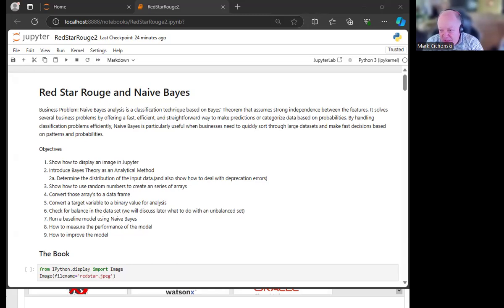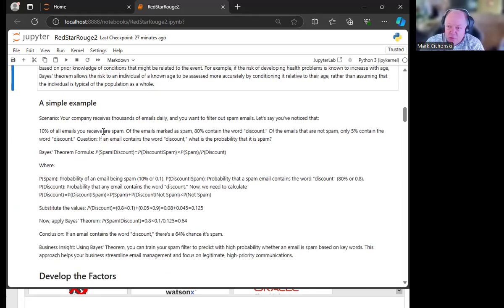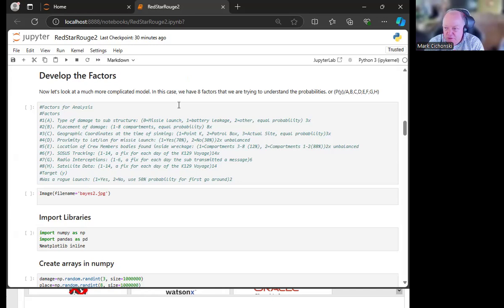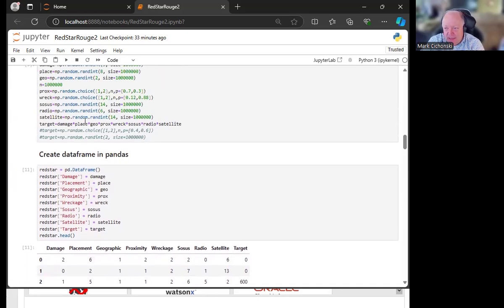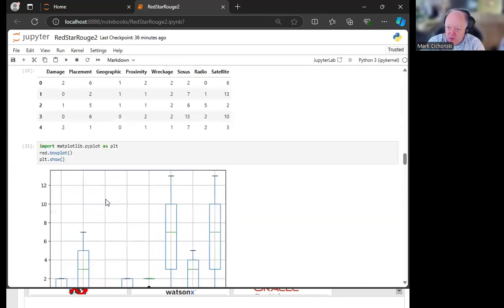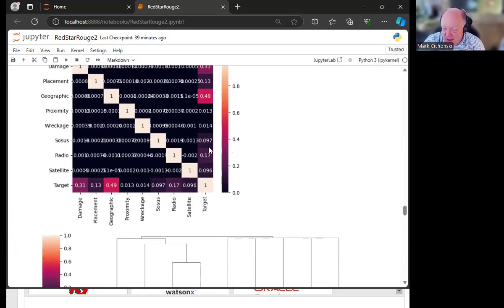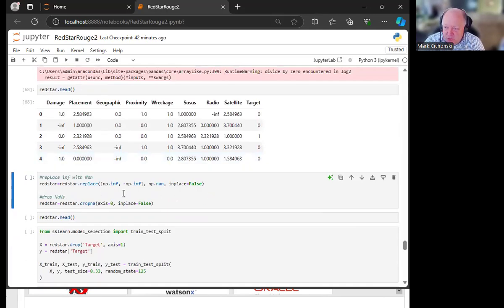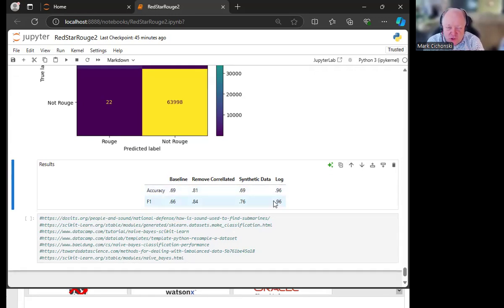Naive Bayes Using Red Star Rouge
This is a data science video explaining how to use Naive Bayes to predict events given data that you do know.  It is based on a book called "Red Star Rouge" by Kenneth Sewell and Clint Richmond.